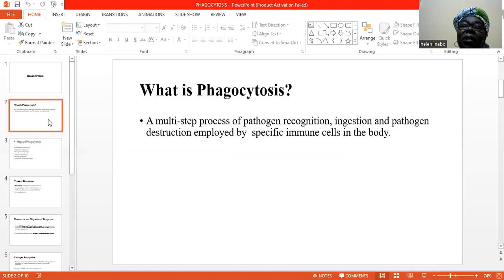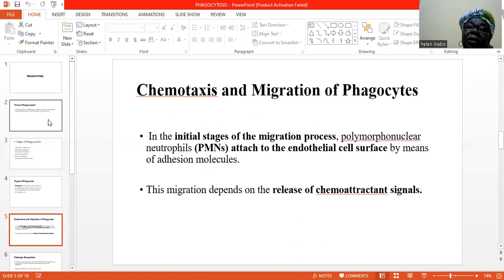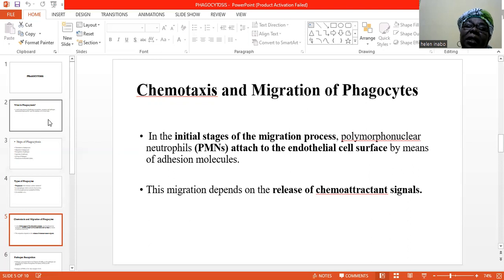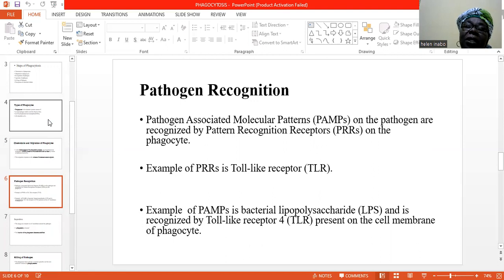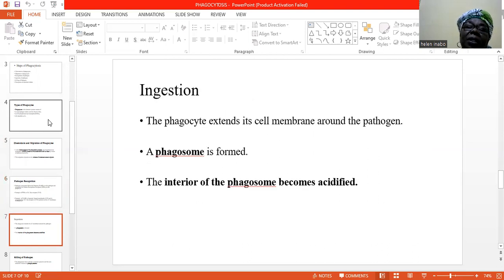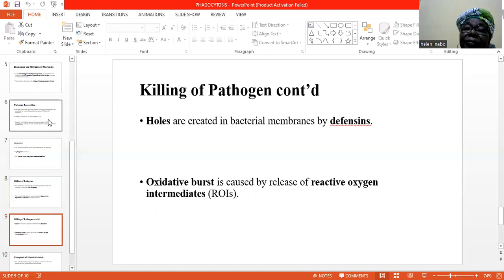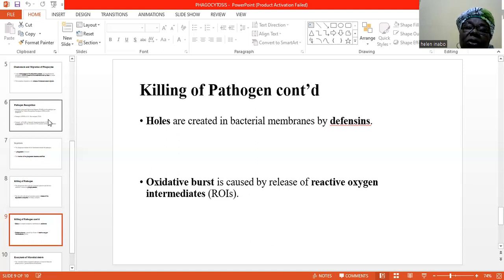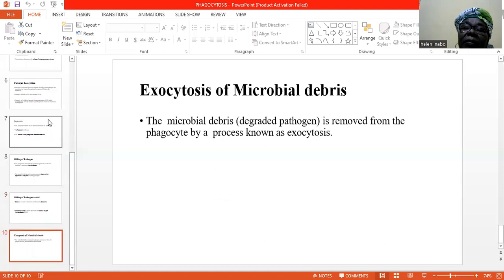Phagocytosis (Immunology 1)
Steps of phagocytosis